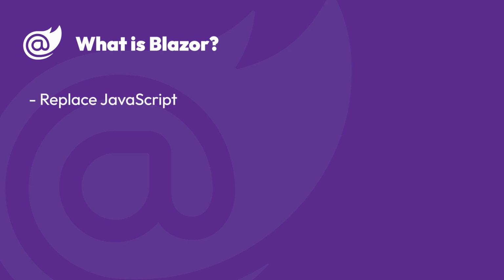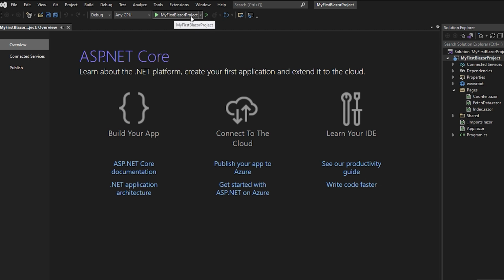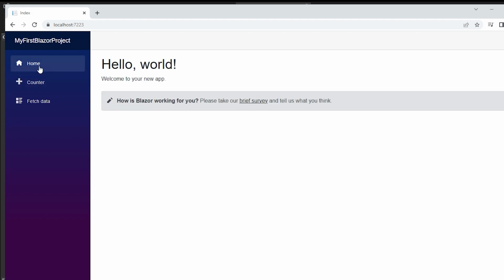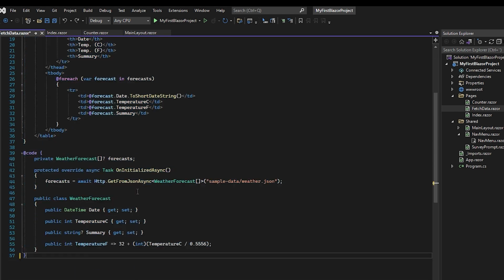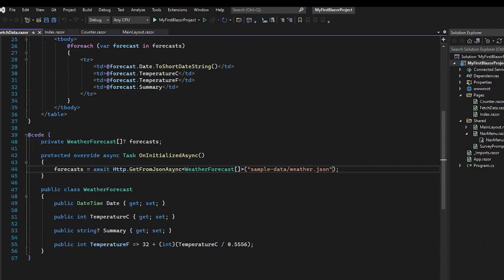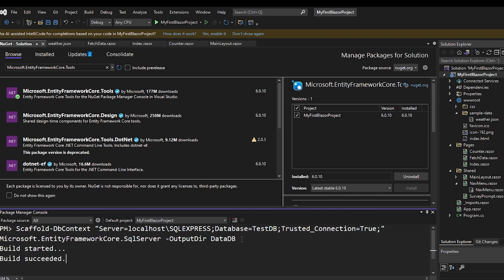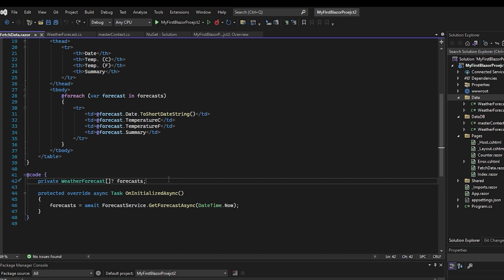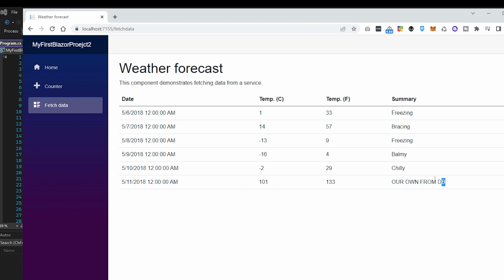Getting started with Blazor in Visual Studio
In this video i will show you how to getting started with Blazor, using Visual Studio 2022.

00:00 Introduction
02:44 Create new project
04:46 How is a project setup
08:55 Play around with the counter.razor
12:41 Looking at Fetch data page
16:09 Installing SQL Server and SSMS
17:41 Create tables and data in the database
20:25 Scaffold dbcontext
26:49 Setup DB-data on the Fetch data page
31:58 Outro